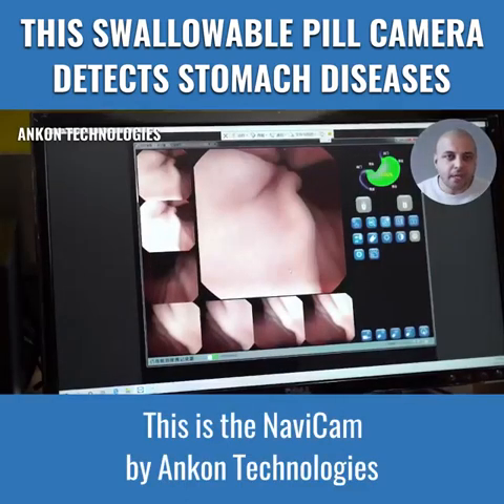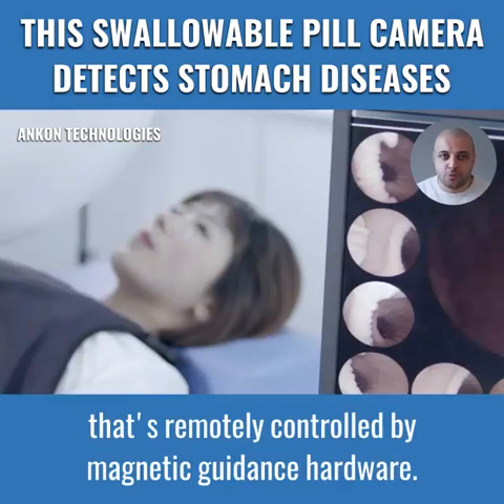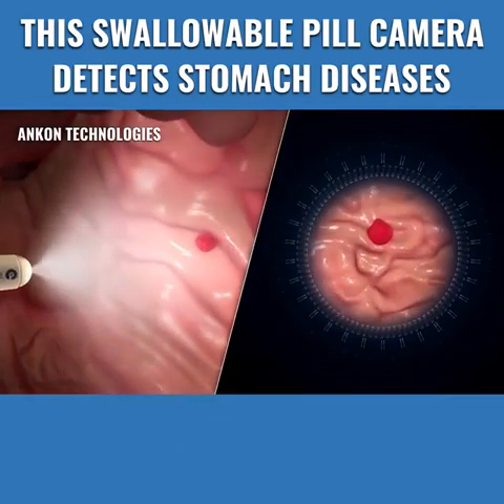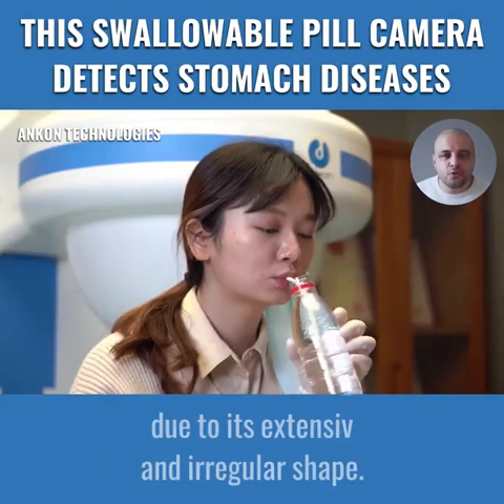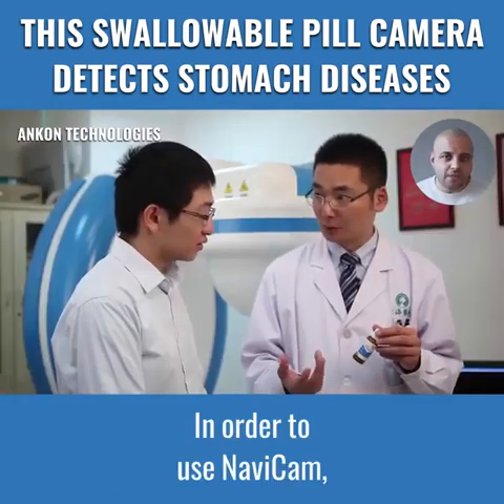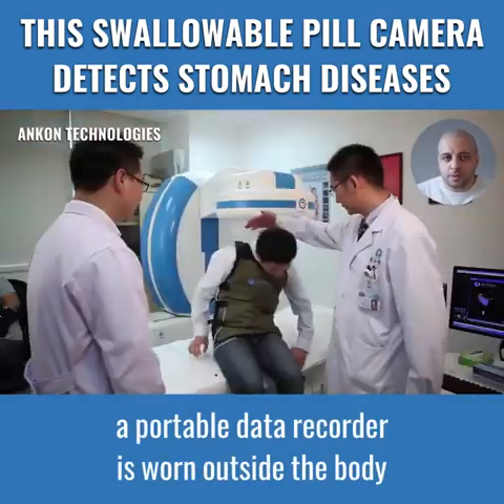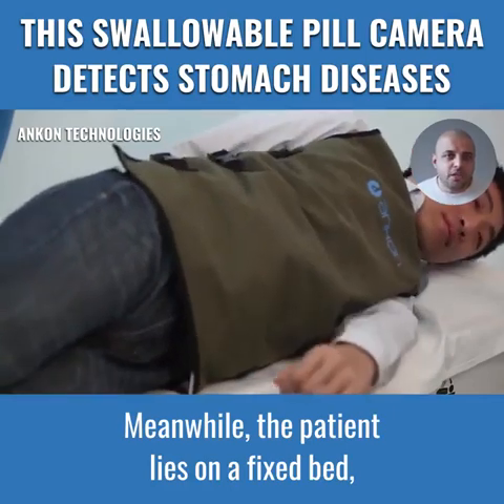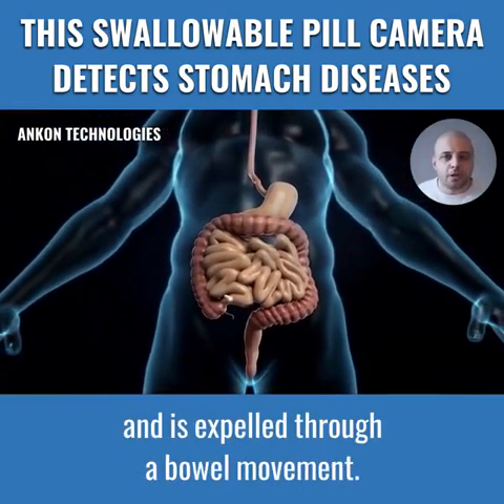China invent new small tiny camera pills || smart technology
Video from Zakiya Shaikh